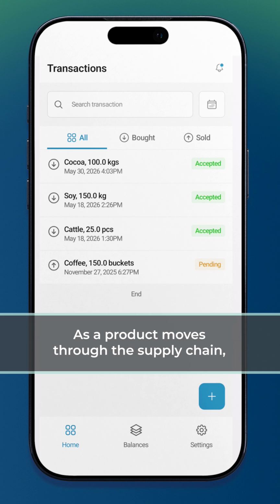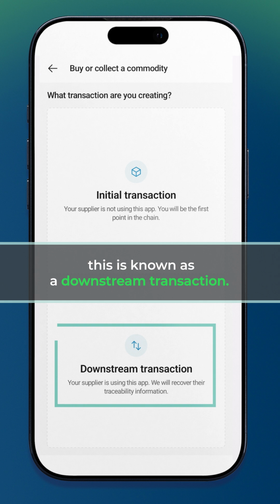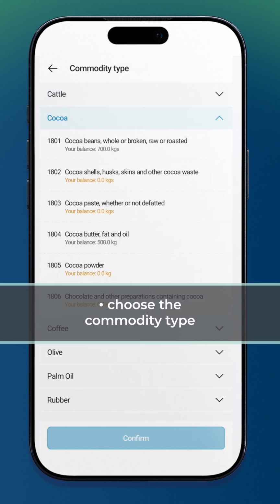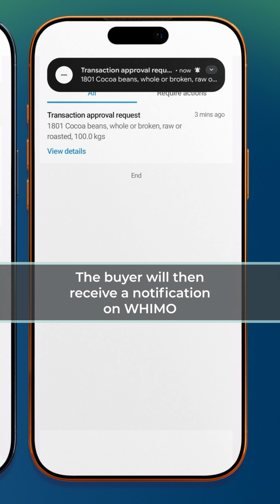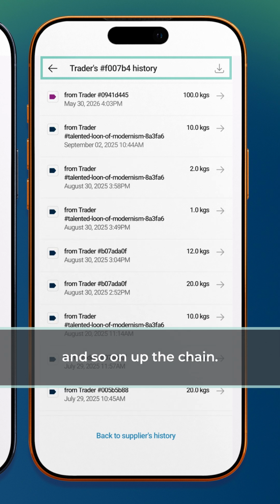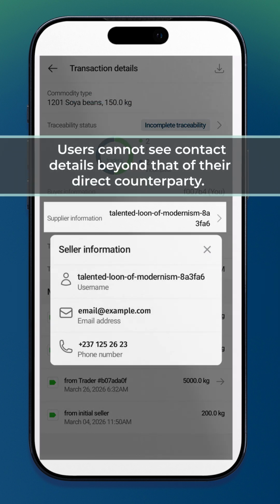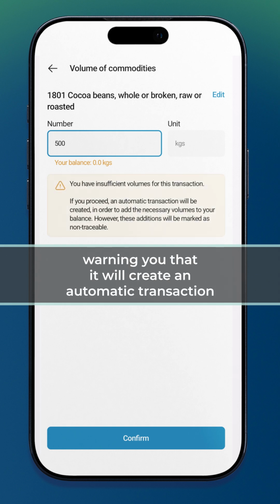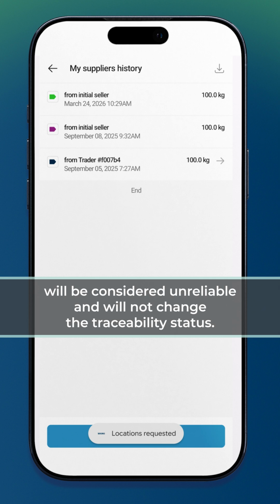How downstream transactions & data sharing work in WHIMO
Discover how to track commodities as they move through mid-supply chain stages using WHIMO's downstream transactions.

This tutorial explains how buyers and sellers interact within the app, validate transfers, and securely pass traceability histories down the chain.

In this tutorial, you will learn:

• What a downstream transaction is and how it differs from an initial transaction.
• Step-by-step guide to initiating a sale or purchase request using a partner's email or phone number.
• How data history is unlocked for buyers once a transaction is approved, allowing them to trace transactions all the way back up the chain.
• When and why WHIMO will create an automatic transaction for the user.
• The rules regarding retroactive geolocation data requests and their impact on your official traceability status.

Keep your supply chain linked and verified.